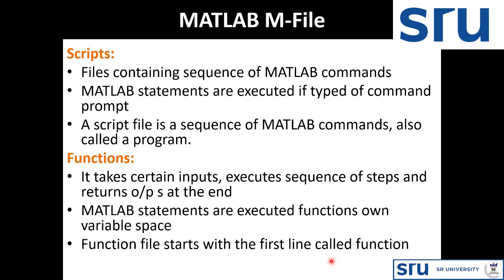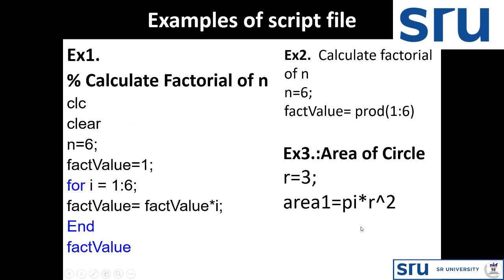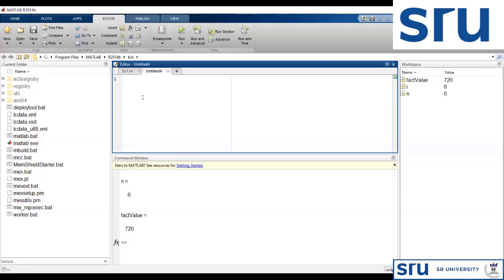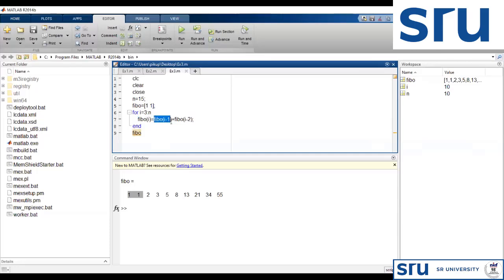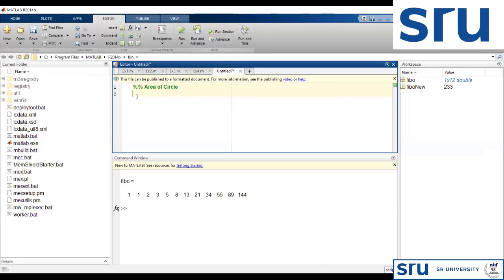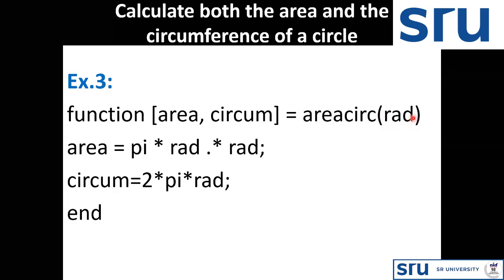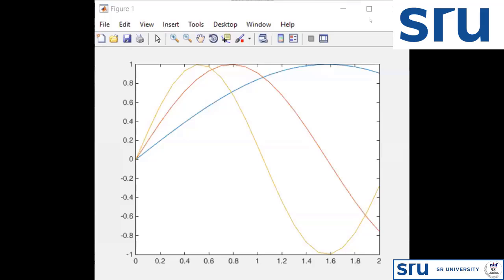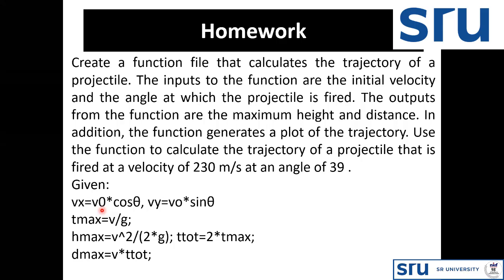Writing MATLAB Program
MATLAB MATLABProgramming ScientificComputing NumericalMethods Introduction to MATLAB environment, writing simple programs with branching and loop statements